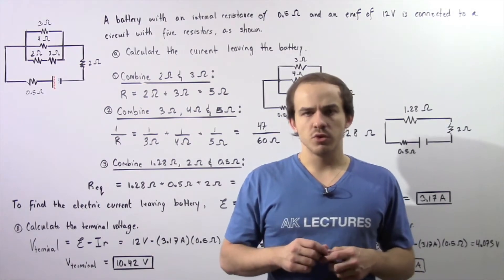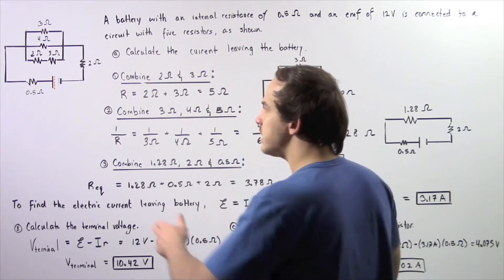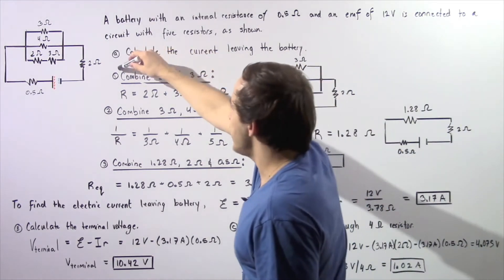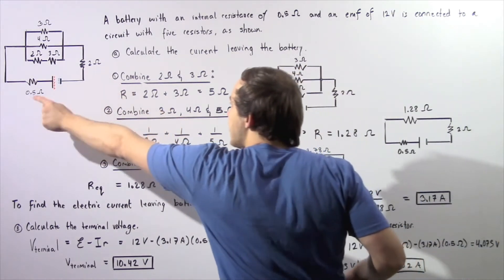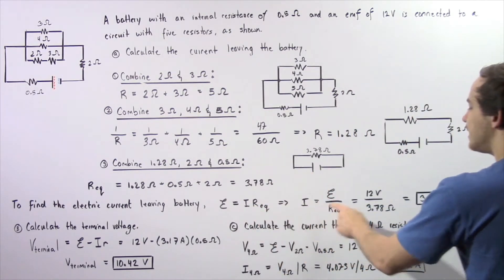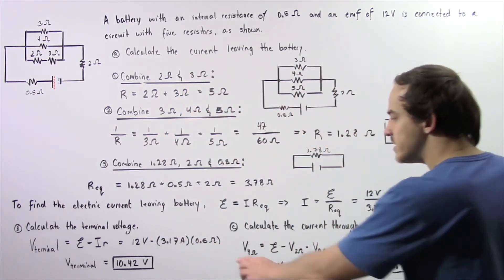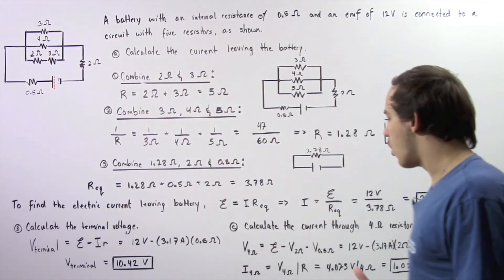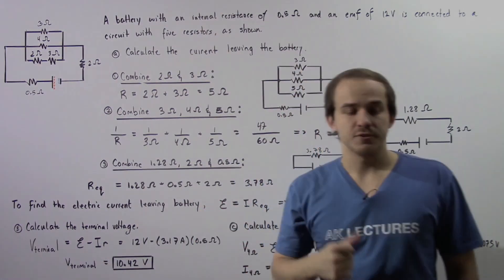Resistors in Series and Parallel Example # 4